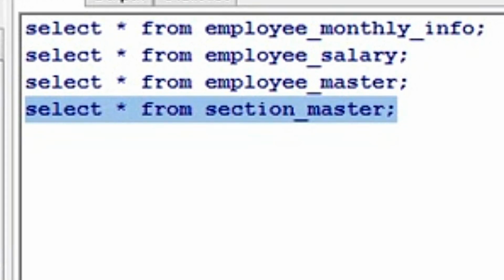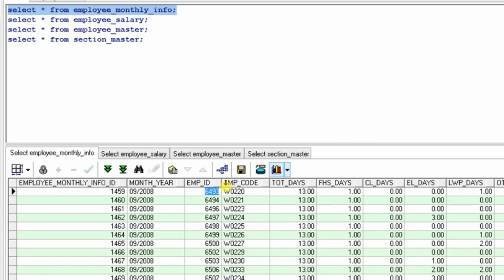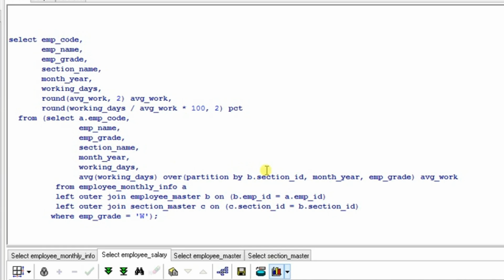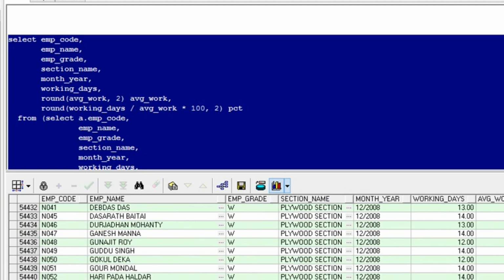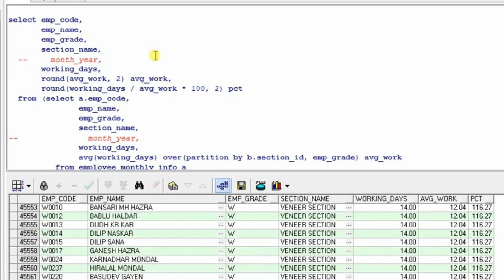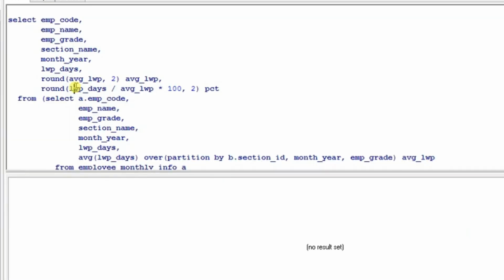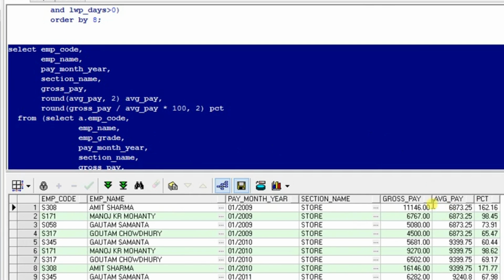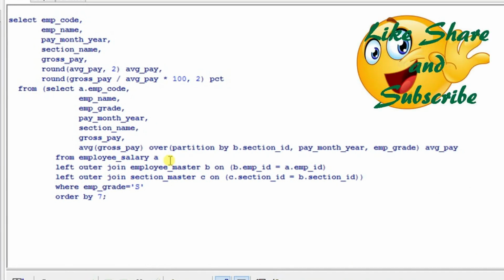How to do Data analysis in Oracle SQL using analytical functions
Analytic functions in Oracle can be defined as functions similar to aggregate functions (Aggregate functions is used to group several rows of data into a single row) as it works on subset of rows and is used to calculate aggregate value based on a group of rows but in case of aggregate functions the number of rows returned by the query is reduced whereas in case of aggregate function the number of rows returned by the query is not reduced after execution.
Data analysis is the most essential in today's business world. We need to know every details from customer's requirement to modern trends. What product we will bring to market, price of the product everything depends on data analysis. So in this tutorial I have tried to start with simple data analysis on attendance and salary of employees.